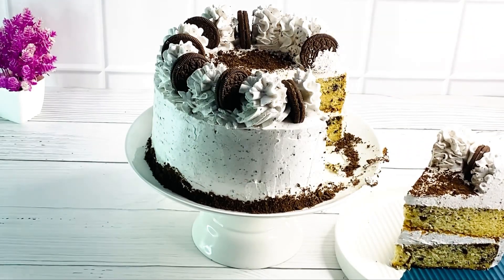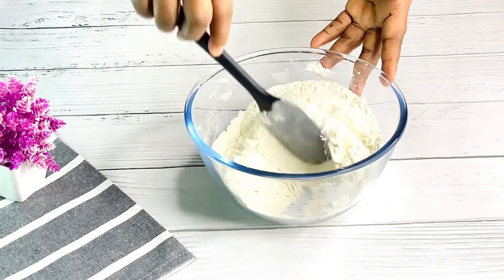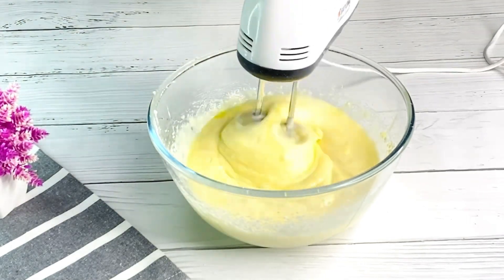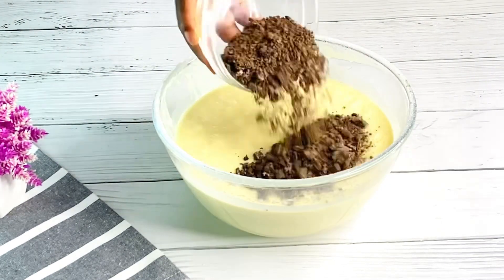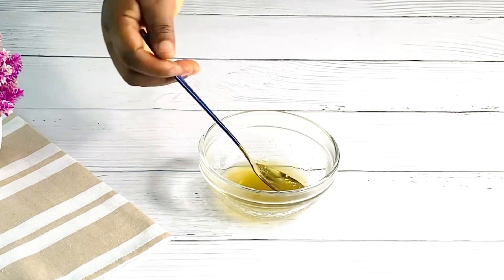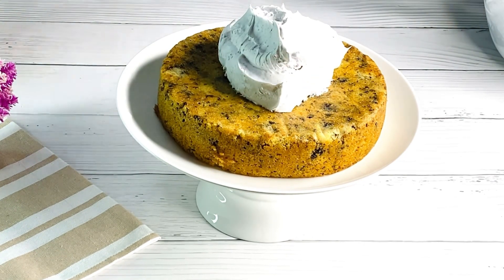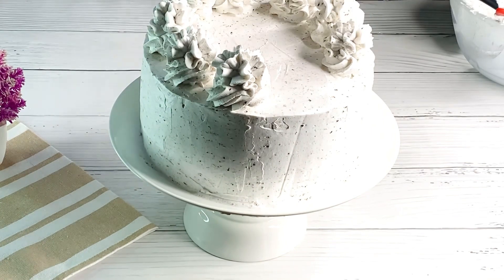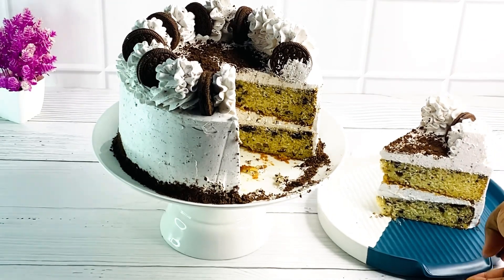Cookies And Cream Cake Recipe|| How To Bake The Best Oreo Cake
The Best cookies And Cream Cake you will ever have

Ingredients

~2¼ cups All purpose flour (300g)
~¼ cup cornflour (25g)
~½ cup butter (113g)
~½ cup vegetable oil (105)
~1⅔ cups white granulated sugar (332g)
~1½ Cups buttermilk (337g

Oreo Whipping cream Frosting
~ vanilla extract
~ 1 tsp Gelatine